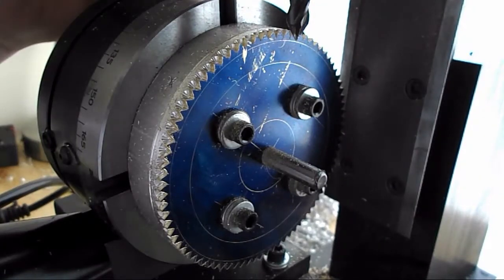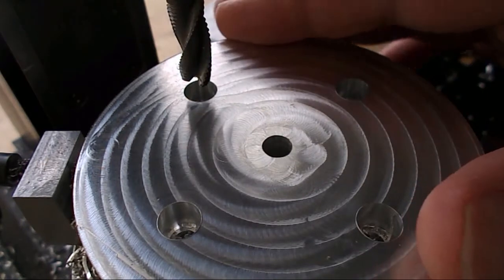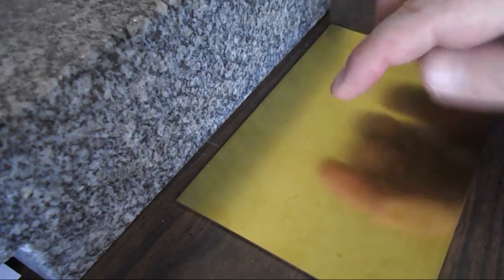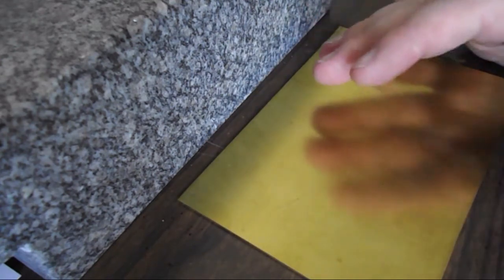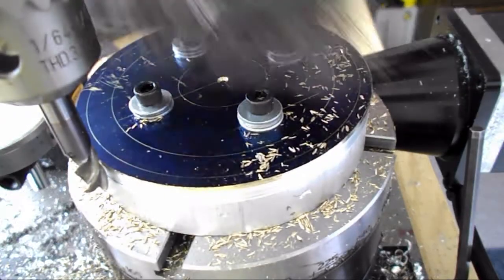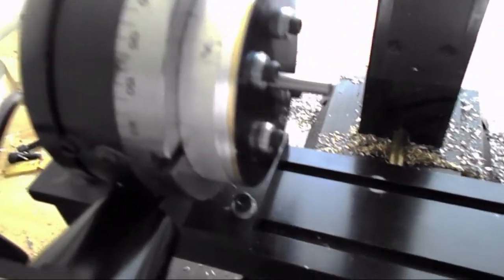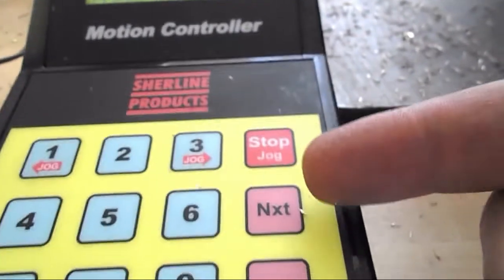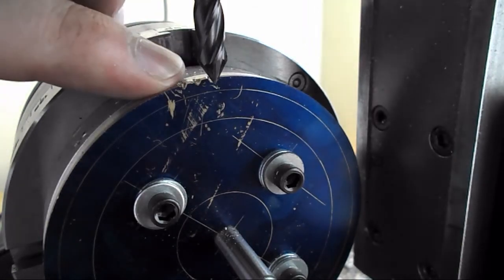Making a Foliot Clock in the Home Shop #4: The Main Wheel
The main wheel is the beginning of the mechanics for this clock.  I finally get to break out my Sherline Rotary Table to help make a fixture and to index the wheel teeth.